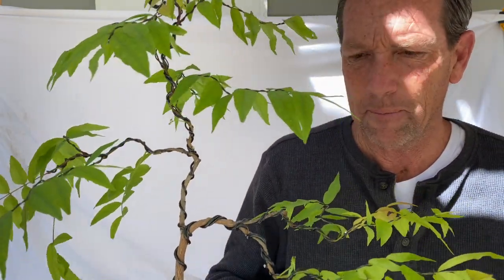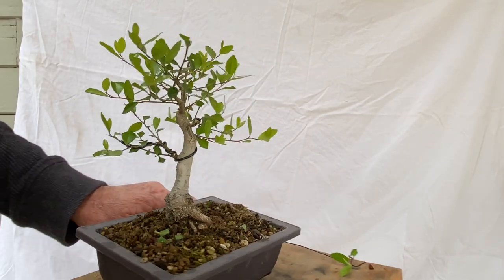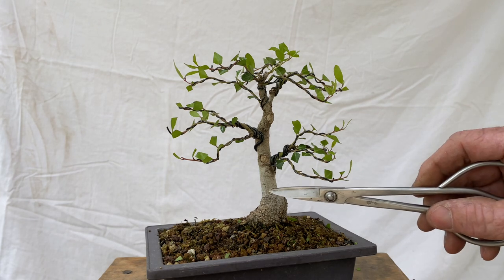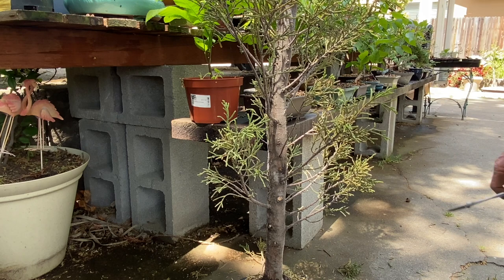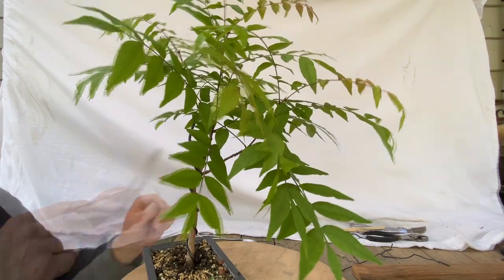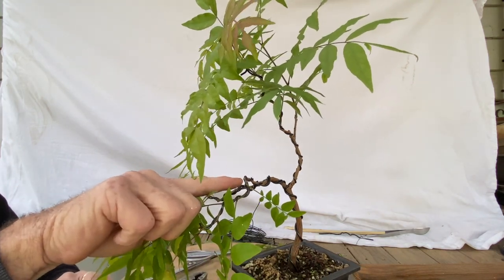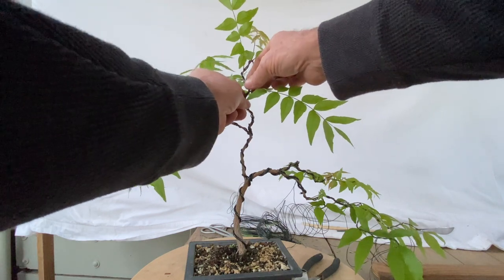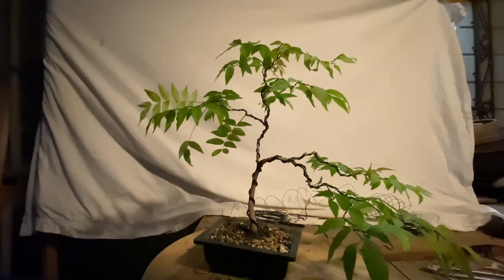Wiring Chinese Pistache & Dwarf Holly Bonsai, & some Monterey Cypress work! BoneDry Bonsai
Decided to man up & go for the wire on my Dwarf Holly, plus some practice on a Chinese Pistache. Also thinned out the weak growth on my Monterey Cypress!